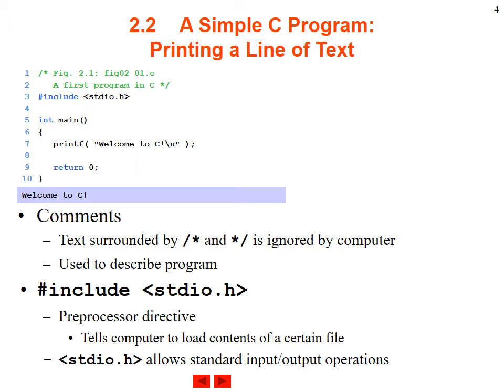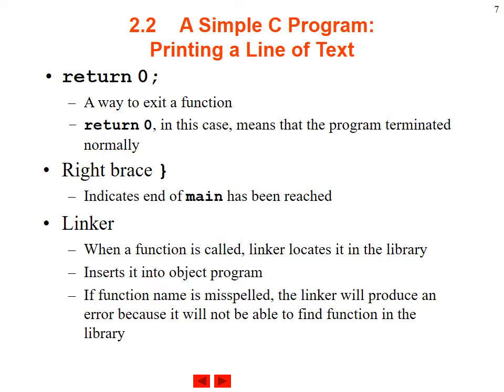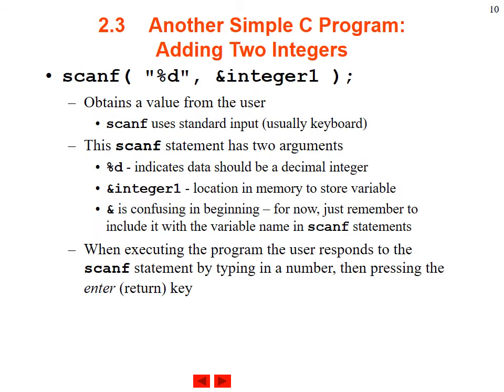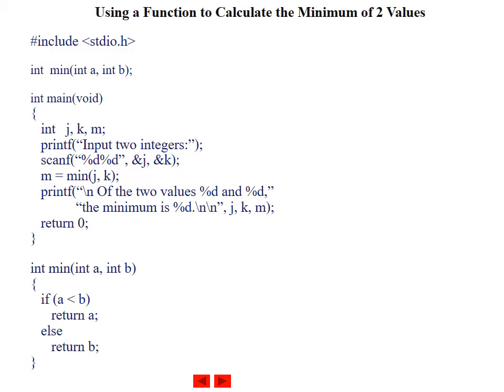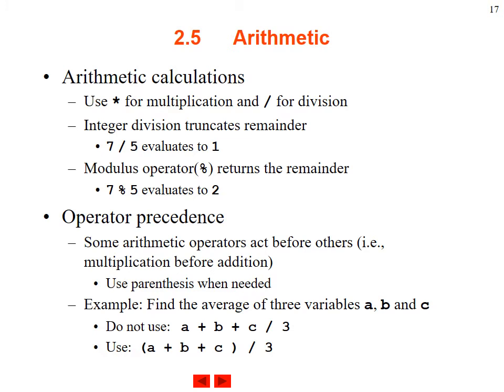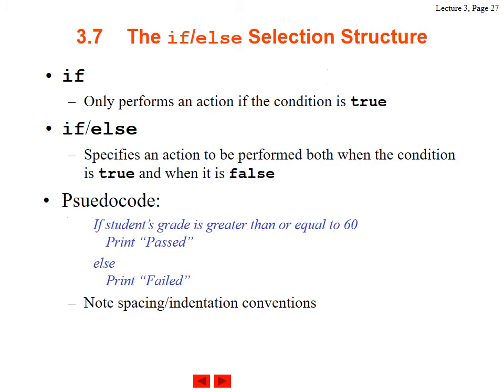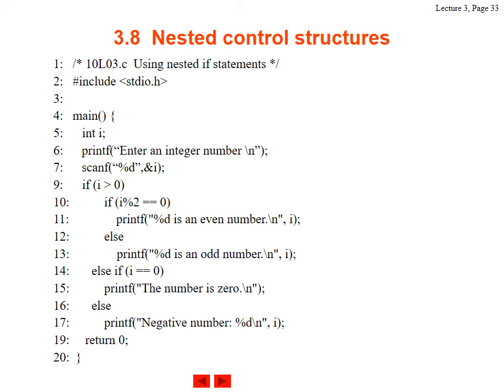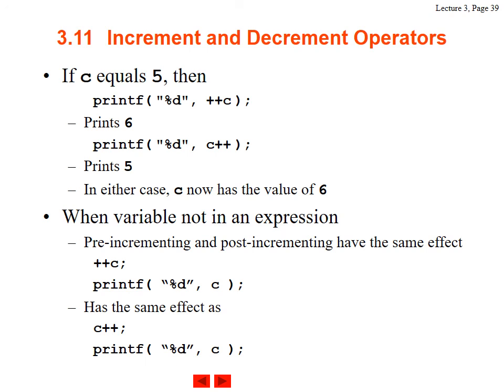Lecture 14 D C Programs